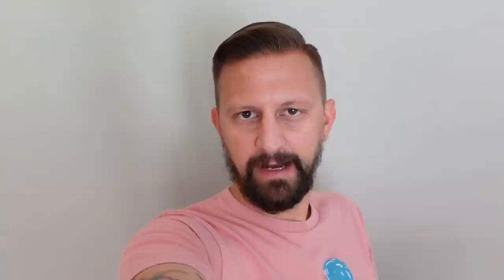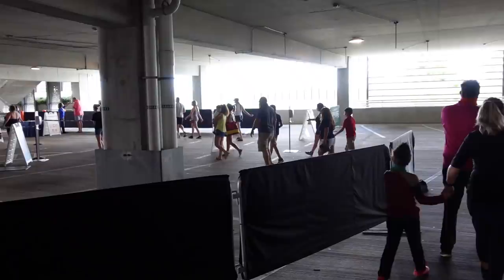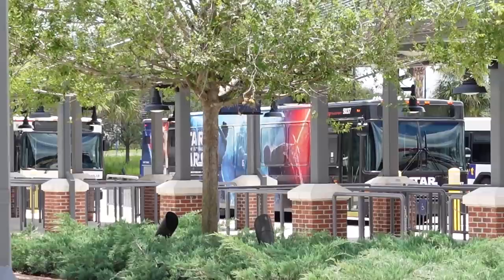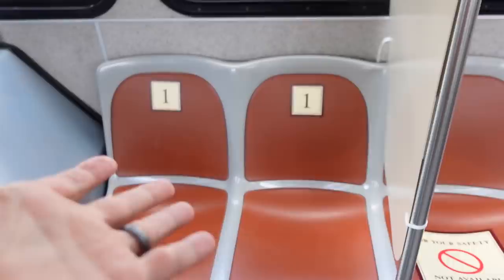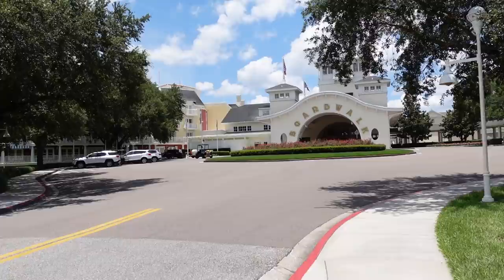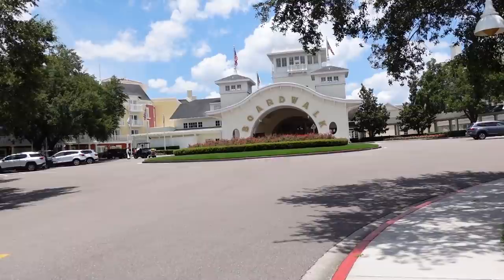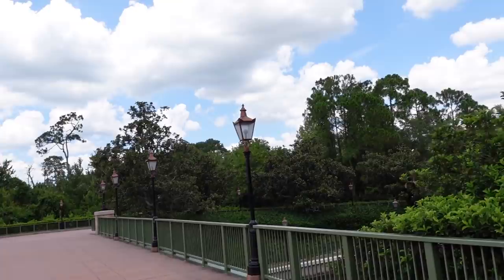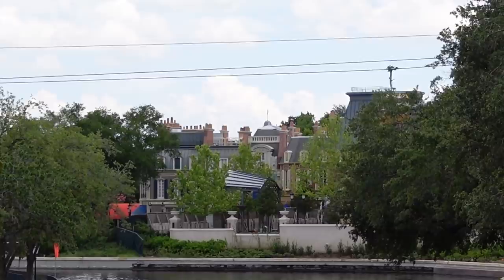Does Wearing A Face Mask Affect Your Blood Oxygen Level? | A Theme Park Experiment & Disney Update!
In today’s vlog we head to Disney Springs and some Disney resorts to try out a theme park experiment! We’ve received some comments regarding the required mask wearing at all Orlando theme parks, some commenters were concerned that wearing the mask for prolonged periods of time could possible cause carbon dioxide buildup and oxygen depletion, so we wanted to put it to the test! We bought a blood oxygen monitor and took a reading before we headed to Disney Springs, but then also took readings through out the day as well. We wore the mask uninterrupted for over 3 hours. The results showed that we maintained the same blood oxygen level with the mask as we did without it. The mask did not affect our blood oxygen level. We also used this time to take a look at the new Disney bus rules and procedures. The buses have enacted a much lower capacity, physical barriers and no standing passengers. We also took a trip to the Disney’s Boardwalk resort and got a look at some EPCOT construction progress from afar. Then we headed to Beach Club and then caught another bus and went to Disney’s Grand Floridian and Disney’s Polynesian Resorts to try to take a closer look at the newly painted Cinderella Castle. It looks beautiful! We can’t wait to see it from inside the Magic Kingdom park! We hope you had fun hanging out with us on Disney property today and doing the theme park experiment!